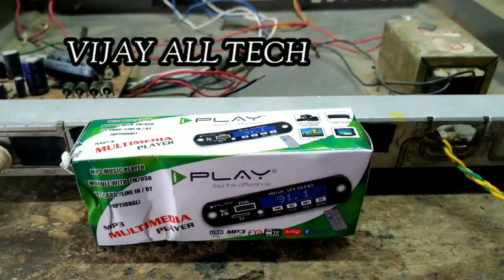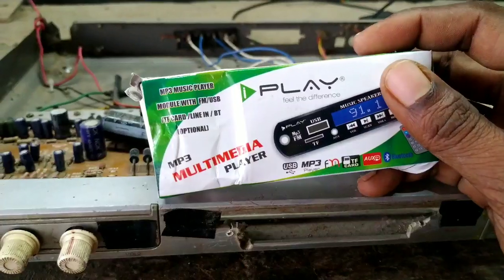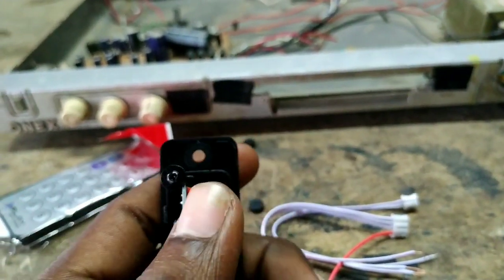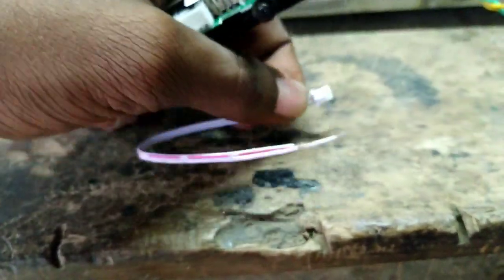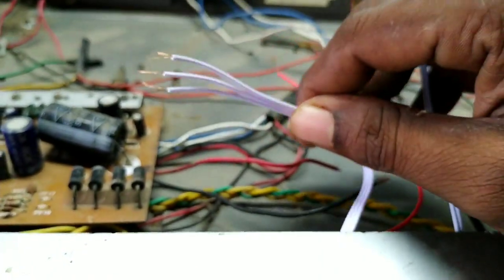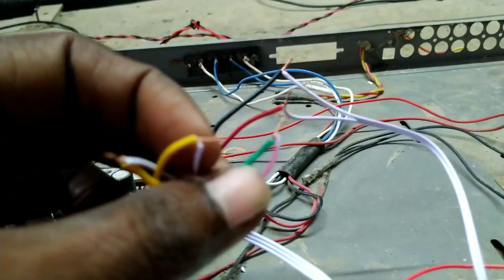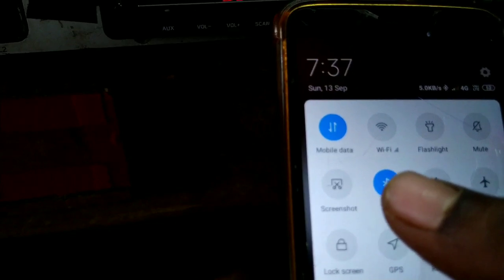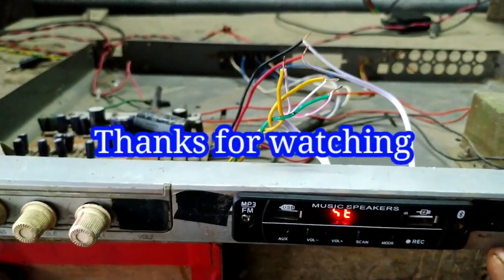How to make bluetooth amplifier | convert normal amplifier into bluetooth amplifier | in telugu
how to add bluetooth kit for normal amplifiers...
usb bt kit adding in normal amp
12 volt usb , bt kit connection...

it is used for old and normal amplifiers,which are does not have bluetooth.